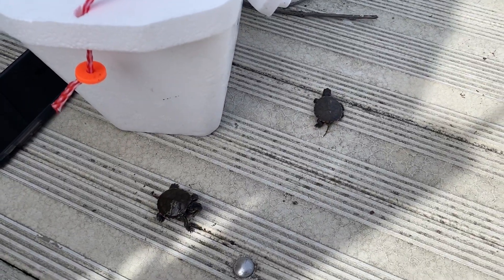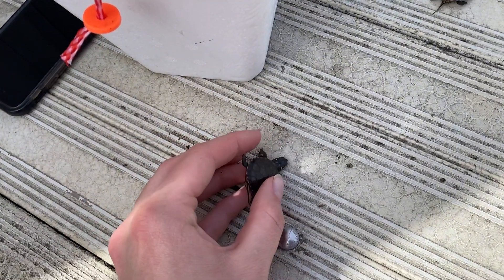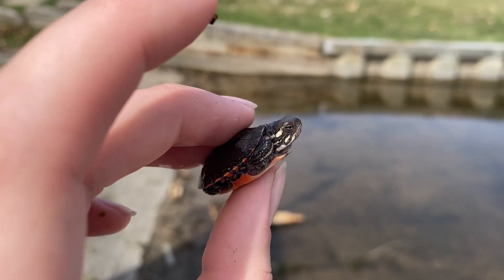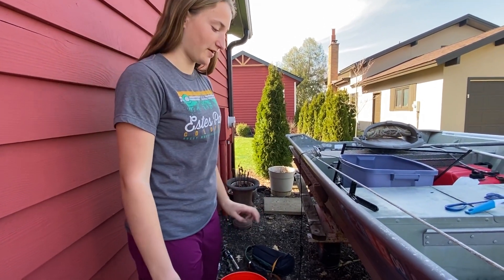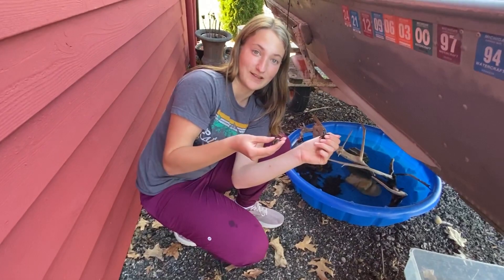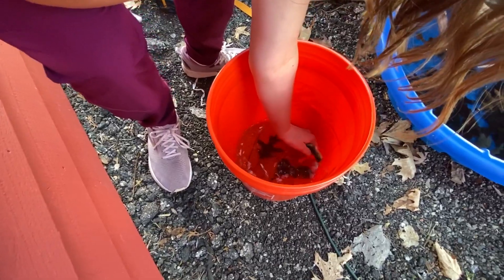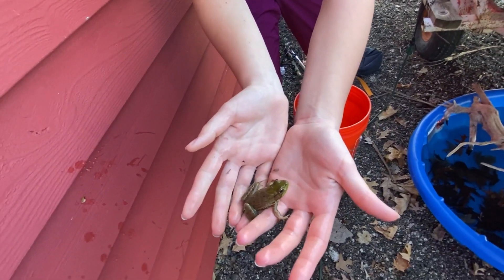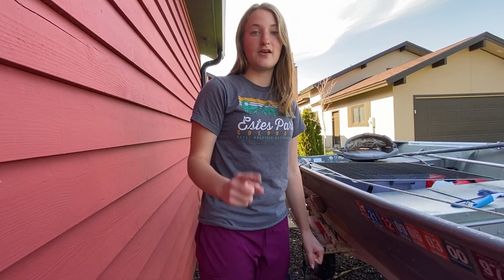We Caught BABY TURTLES!!!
My favorite time of the year has come, turtle hatching season! I love when the baby turtles start hatching.
We already caught 2 baby painted turtles this year, many more to come!